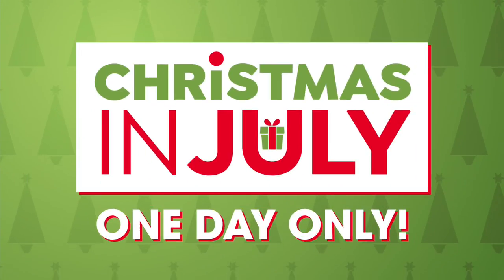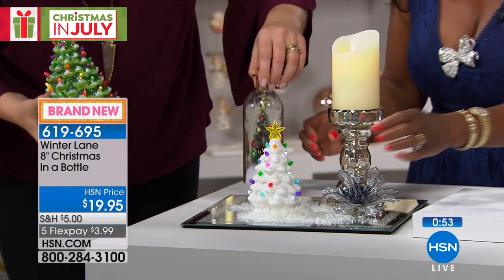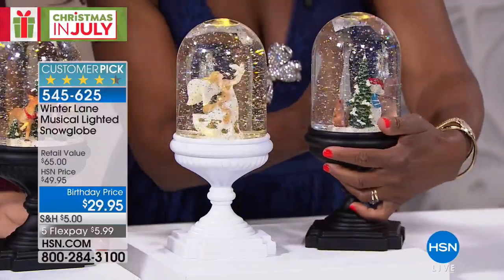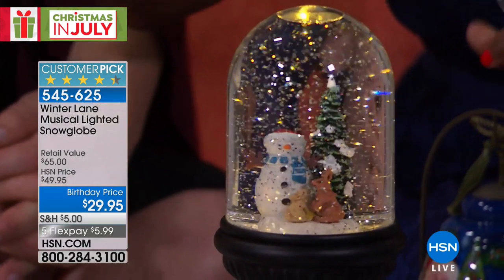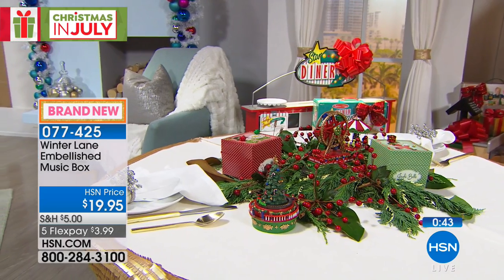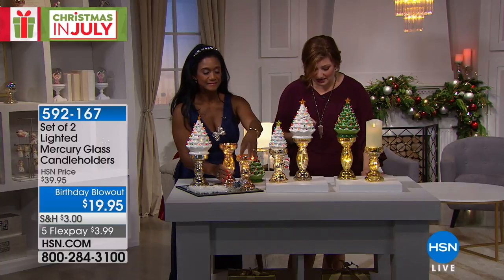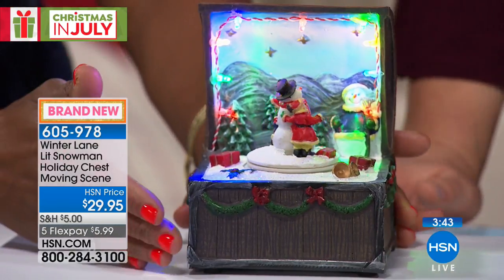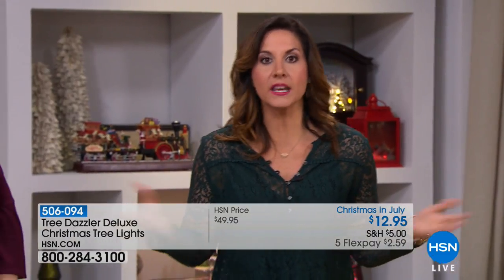HSN | Christmas In July Holiday Decor 07.18.2018 - 01 PM